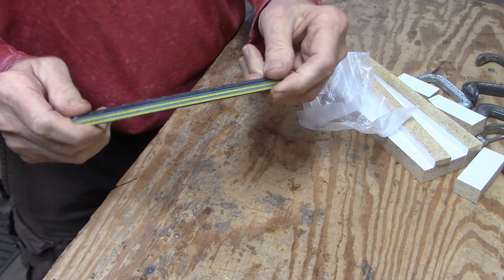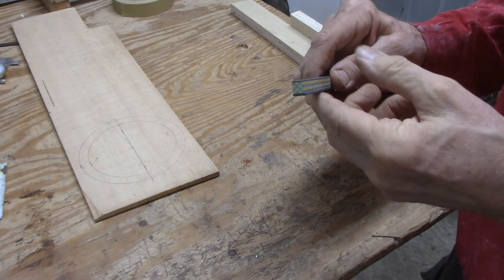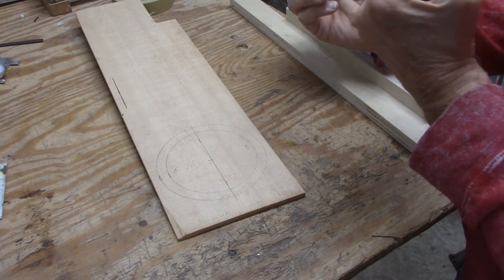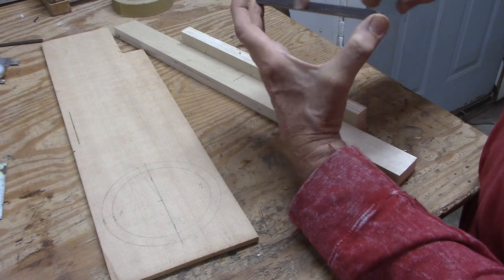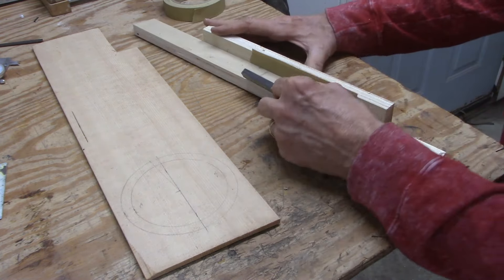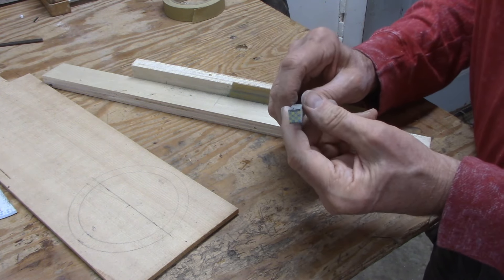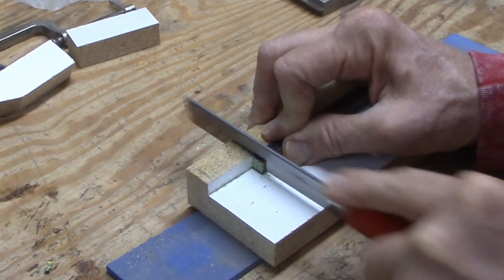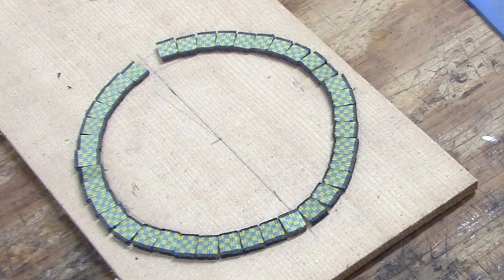Making a Classical Guitar Rosette, part 2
Here is the second video on building a mosaic rosette for a classical guitar.  In this video, I taper the assembled "log" of veneer sticks, then cut the log into 2 mm thick segments and arrange them in a circle where they will form the main body of the completed rosette.